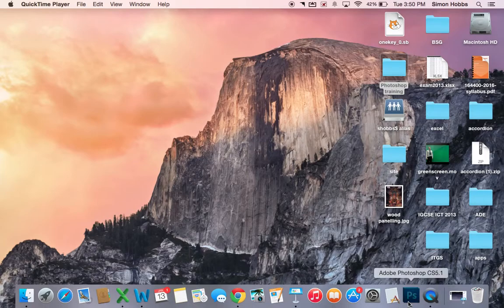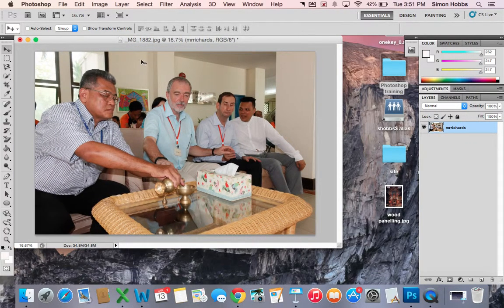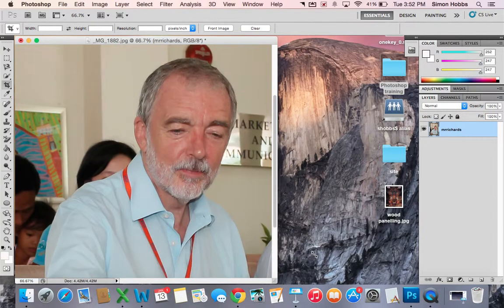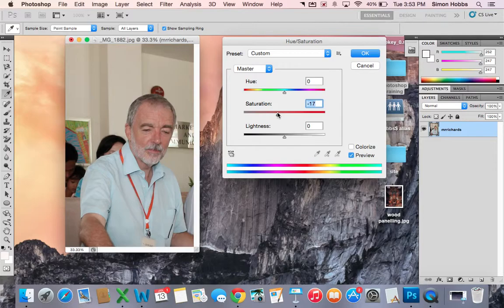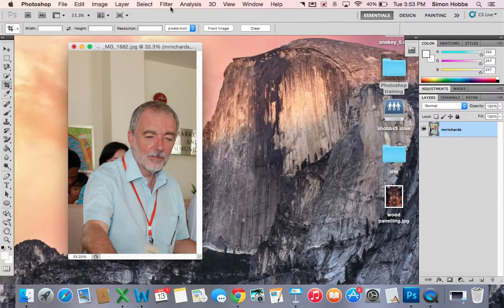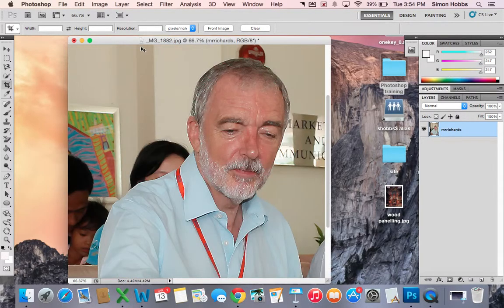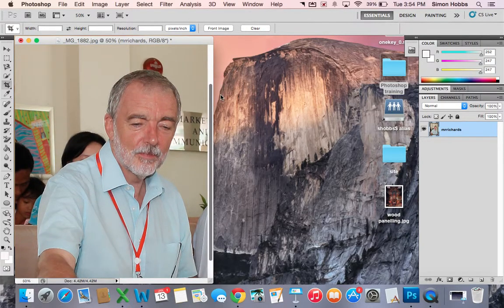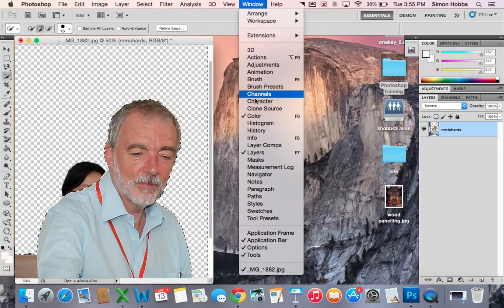Simple Image Manipulation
Staff Yearbook Photoshop training